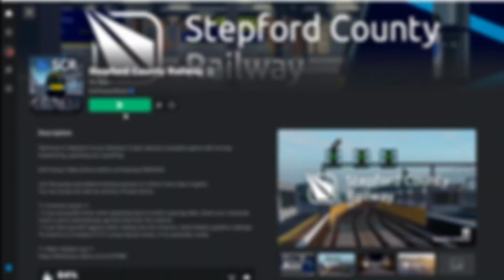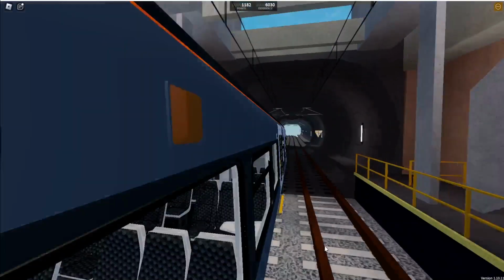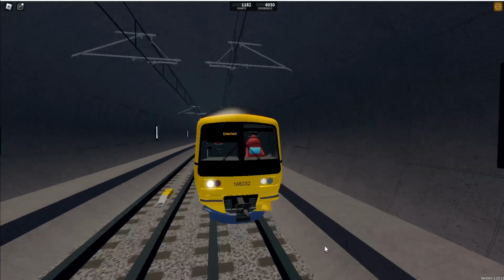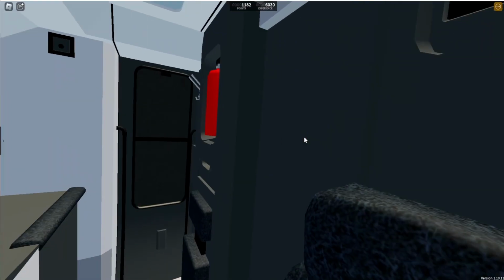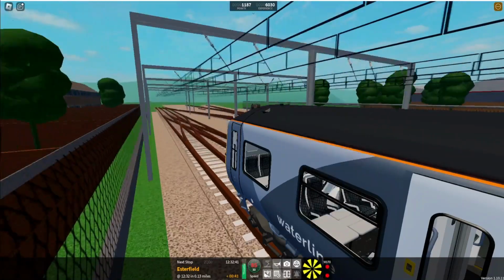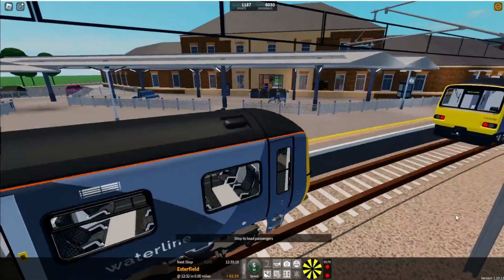Bro, Finally...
It took them two years probably a bit less I wasn't counting, to upgrade my favourite train. And it is here. Somehow, this update managed to crash scr's servers for a day, so this video is out a bit late. Enjoy this rushed masterpiece, the next one is already on the way!!!